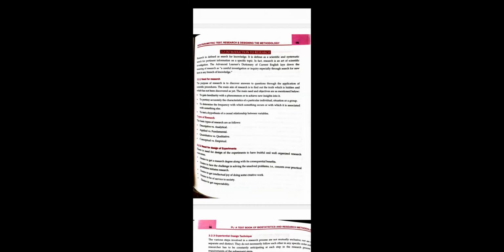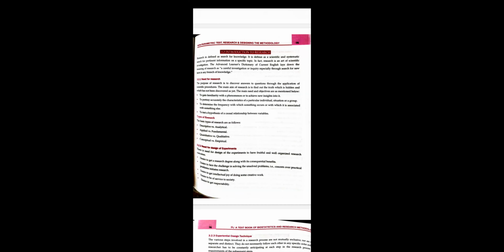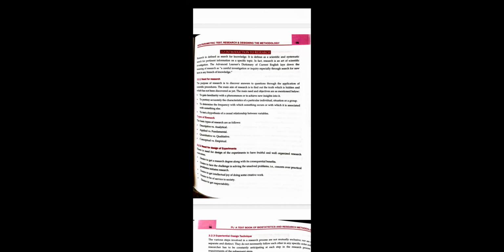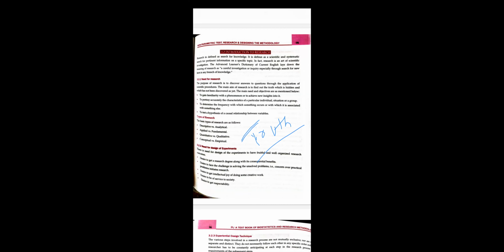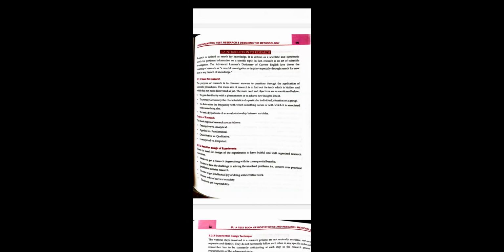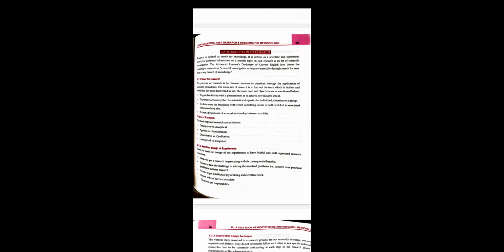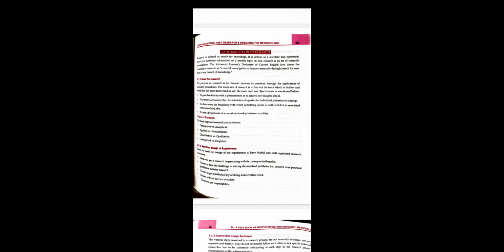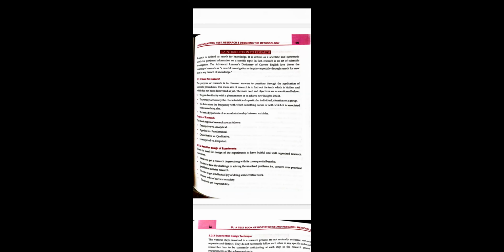2 6 2021 IV BPHARMACY RESEARCH